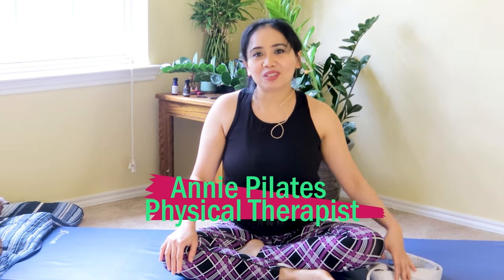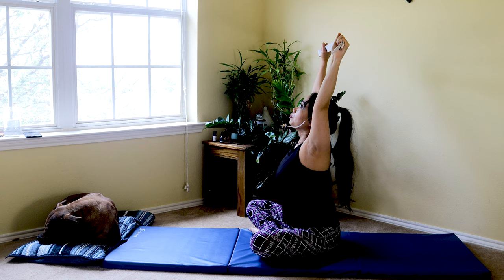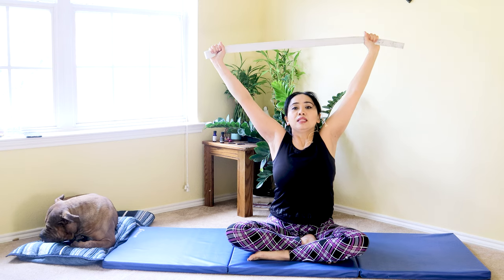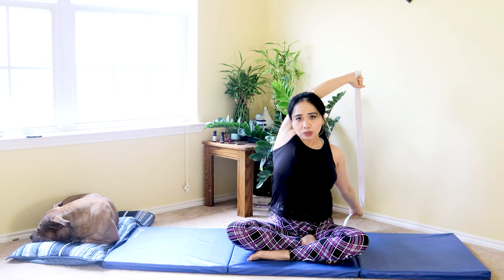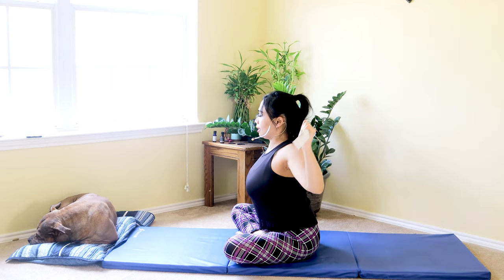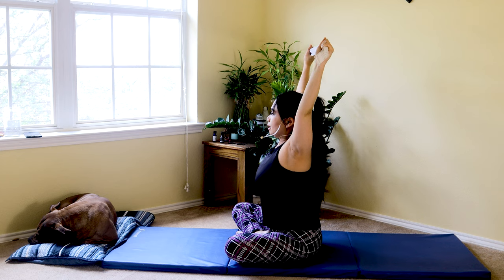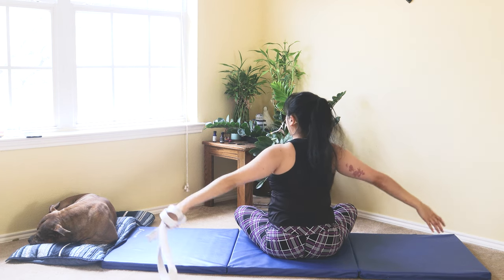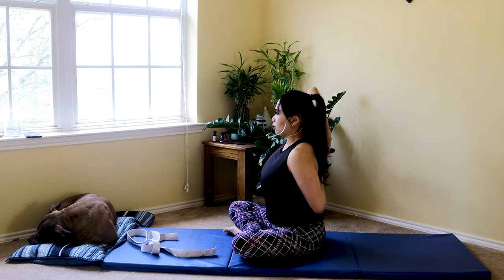Yoga Flow for Tight Shoulders and Upper Back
Do you have Forward head posture (also known as “text neck”) and rounded shoulder posture, or scoliosis, costochondritis that caused pain on your shoulder? this is a gentle deep stretch Yoga Flow for Tight Shoulders and Upper Back, , This is not something you should just ignore as it can have a major impact on your aesthetic, long-term health, posture, neck pain, shoulder pain and even affect certain lifts your performance in the gym. Forward head posture and rounded shoulder correction is simple given that you perform the proper exercises and stretches. When it comes to the forward head posture “fix”, you need to focus on two things; stretching/massaging the muscles that have become shortened and using exercises to strengthen the muscles that have become weakened. Although I wouldn’t call it a quick fix to forward head posture, given that you perform what is shown in this video daily and stick to the stretches/exercises consistently you’ll see major improvements pretty quickly. I suggest taking a picture of your forward head posture before starting the routine, and after a week or two in order to track your progress.
When trying to correct any issue in the body, it is good practice to not focus on the site of the issues when looking for the solution.  Instead, you need to look for the source.  For instance, when it comes to fixing the position of the head and neck you cannot just look at the muscles that surround the area for the answer to your problems.

This is especially true if you realize that the neck is just a portion of the spine.  The spine is an incredibly long structure that has elements in the neck, mid back and lower back.  Doing anything to a region of the spine down below is going to have repercussions on the levels above by virtue of the fact that it is one big interconnected chain. SO engaging you core and strengthening the foundation is important as well with your breaths.
The same can be said of the lumbar spine and pelvis.  If you place your pelvis into posterior tilt, you will affect the position of the thoracic spine as well.
To work on doing this you will want to do the exercises shown here.  First, to mobilize the area of the thoracic spine that is most restricted while at the same time establishing proper pelvic position you would do the bench mobility combo demonstrated.  From here, you want to hold the position for a few seconds to slowly progress to holding it to at least 10 seconds to a minute, which is going to provide not just mobility to the tight areas but an isometric challenge to the deep flexors of the neck which tend to get weak over time from adaptations of the faulty posture.

Finally, by standing on a wall to remind your postural awareness.